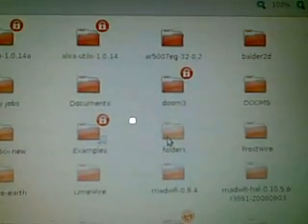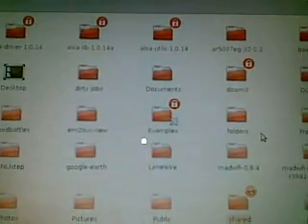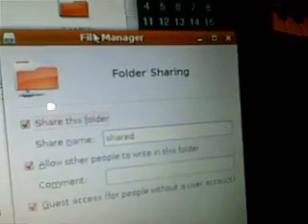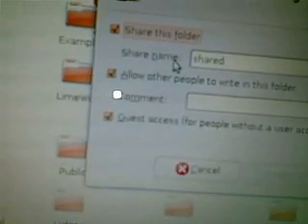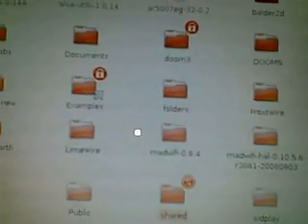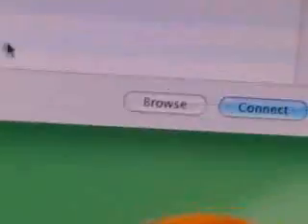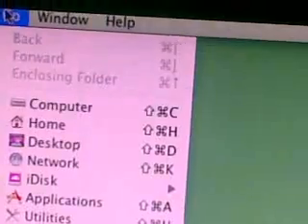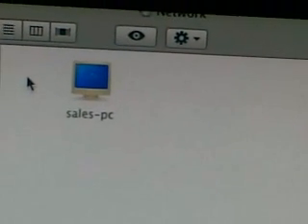ubuntu file share on os x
ubuntu file share on os x need help!